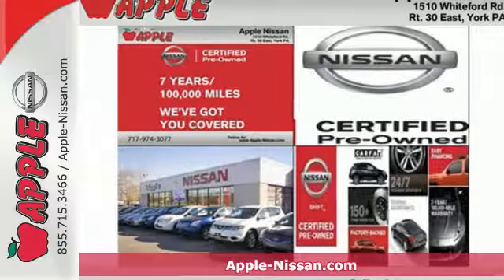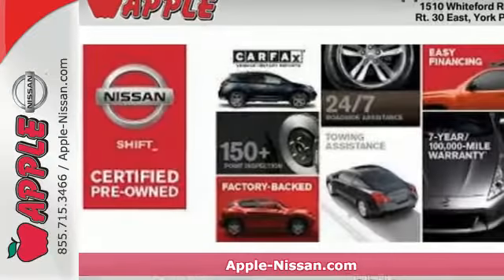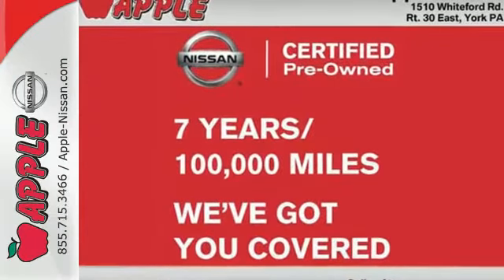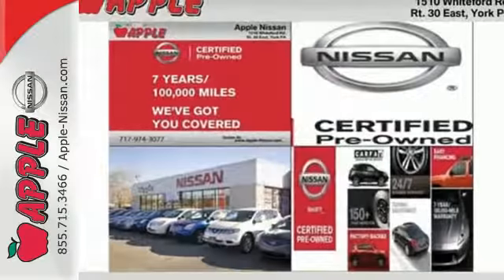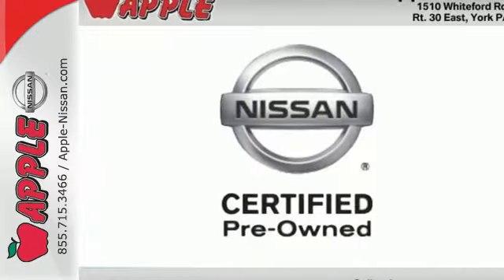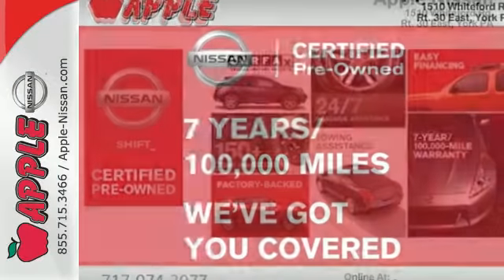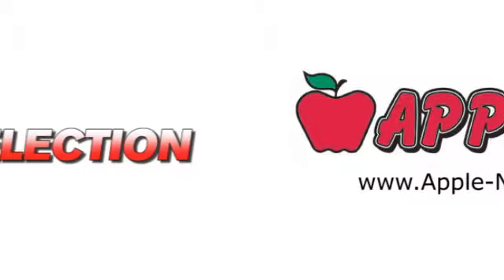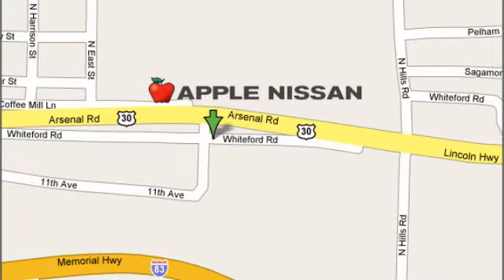Certified 2013 Nissan Juke York PA Lancaster-Hanover, PA 25154A - SOLD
Year: 2013
Make: Nissan
Model: Juke
Trim: S
Engine: 1.6L 4 cyls
Transmission: CVT (Continuously Variable)
Color: Pearl White
Mileage: 8809
Stock #: 25154A
VIN: JN8AF5MV6DT231502
Juke S 4D Sport Utility AWD and Apple Nissan of York PA has Quality USED cars trucks and SUV's for SALE. Turbocharged! All the right ingredients! At Apple Nissan of York Nissan Certified Vehicles can save you thousands and at Apple Nissan we have a large selection of Certified cars truck and SUV's. Our Value prices allow you the opportunity to get the best and pay even less. Be the talk of the town when you roll down the street in this wonderful 2013 Nissan Juke. This SUV is nicely equipped with features such as 4D Sport Utility Apple Nissan of York PA has Quality USED cars trucks and SUV's for SALE AWD and Juke S. This terrific Nissan is one of the most sought after used vehicles on the market because it NEVER lets owners down. Nissan CPO vehicles are qualified certified backed by warranty and offer the same service and protection available to owners of new Nissan vehicles. Only Nissans that meet our high standards qualify for Nissan Certified Pre-Owned status. Benefits of buying a Nissan Certified Pre-Owned include:br A¢a‚¬A¢7-year/100000-mile limited warranty! Apple Nissan of York PA offers a great value on all our certified used Cars Trucks and SUV's. We are a short drive from Lancaster Hanover and Harrisburg PA. Give us a call today and get the car you deserve. We are Conveniently located in York PA and proudly serve York PA Red Lion Lancaster Harrisburg Hanover Shrewsbury Mechanicsburg Manchester PA and Maryland areas. If you're looking to purchase your new dream car you've come to the right place. At Apple Nissan we pride ourselves on being the most reliable and trustworthy PA Used car dealer around. Our inventory is filled with some of the sweetest Used cars Trucks Vans and SUV's you've ever seen! Give us a call today and get the car you deserve. Apple Nissan is located at 1510 Whiteford road in York PA.

Address:
1510 Whiteford Rd